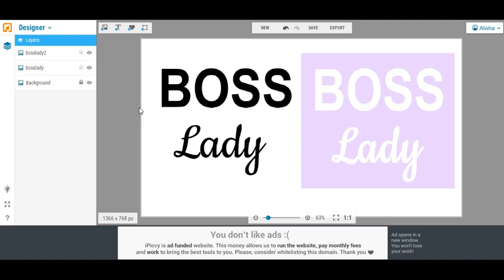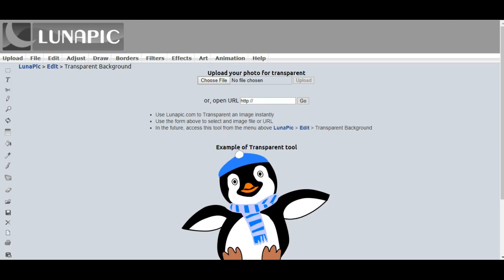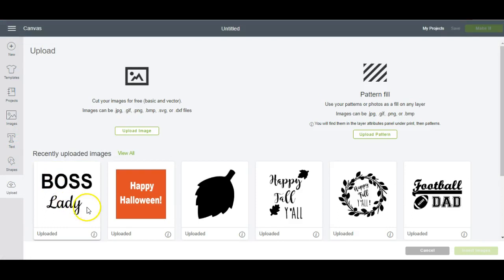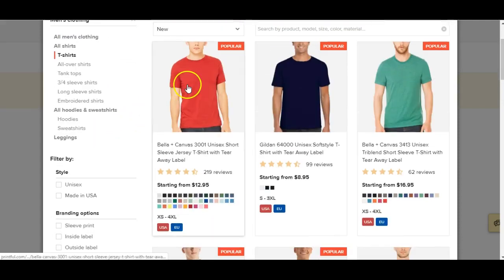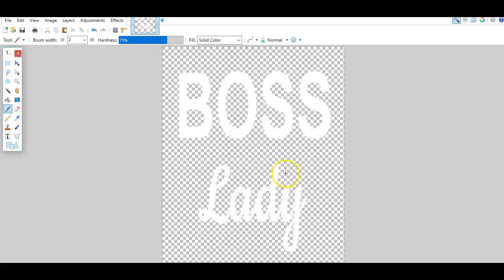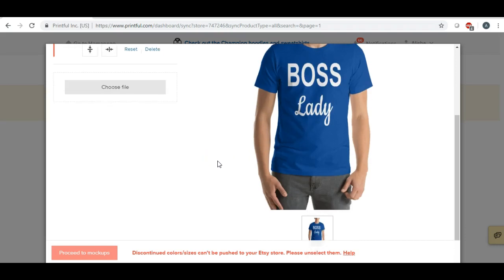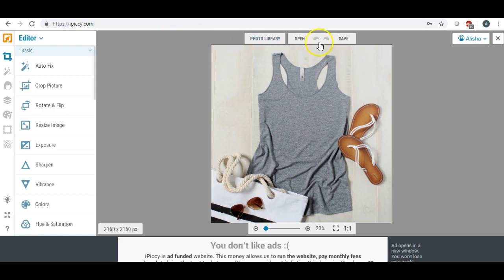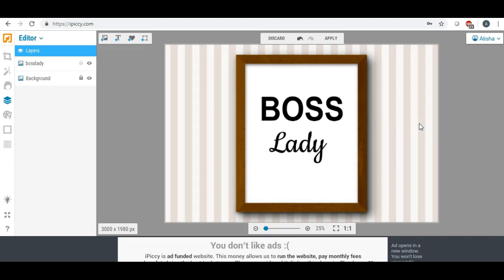How To Sell Different File Types On Etsy And Understanding The different uses Etsy Instant Download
How To Sell Different File Types On Etsy, and understanding the difference of what each file type is used for

I had received questions on this, and I really hope this video helps to clarify any confusion on the different file types, and what a customer would use them for.